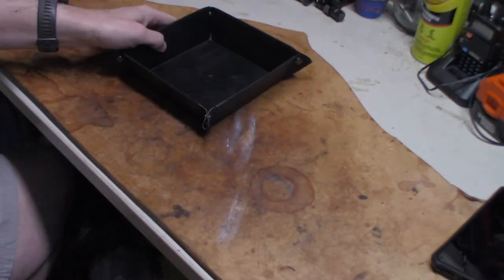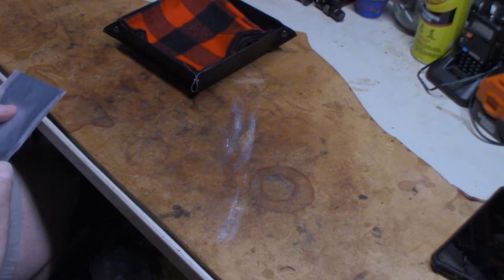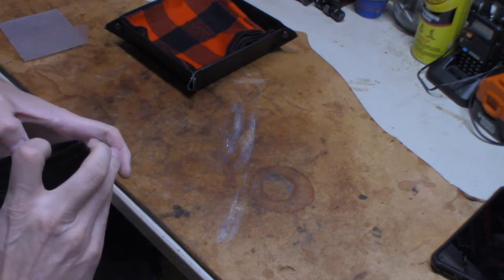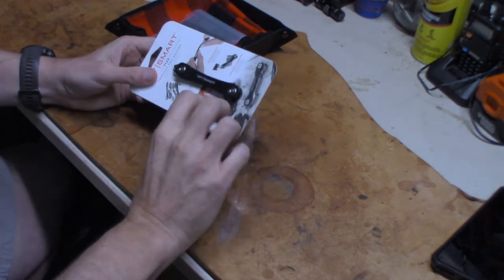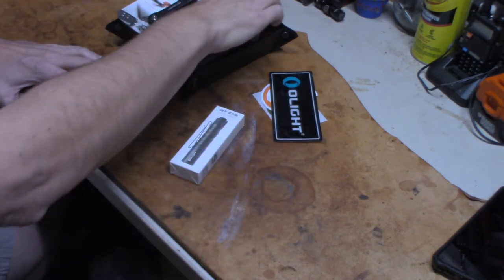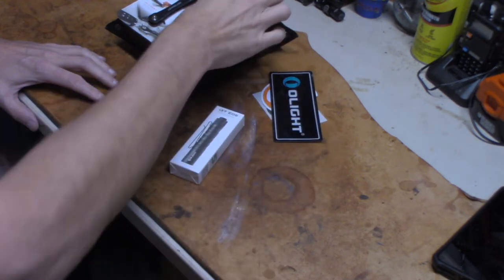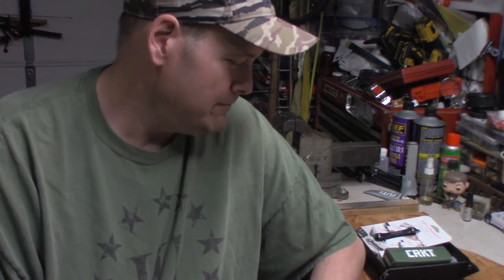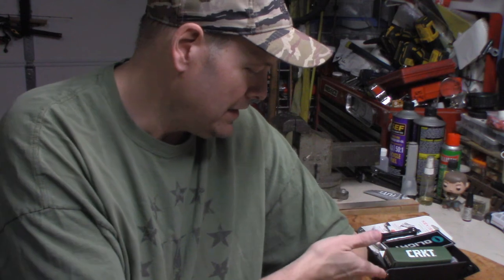Christmas Giveaway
Amazon Link
Nomadic Gear Backpack Clip